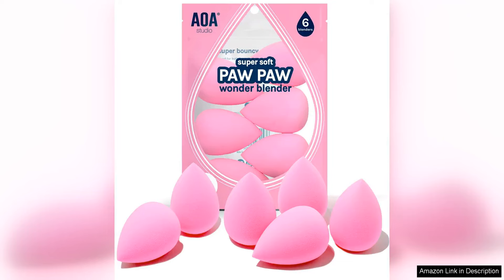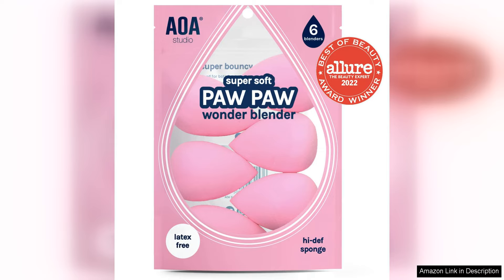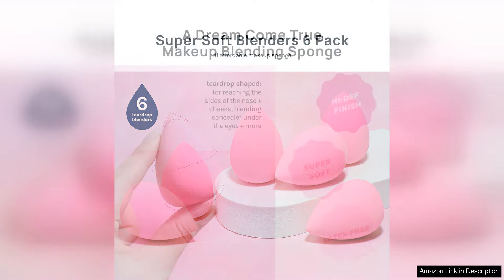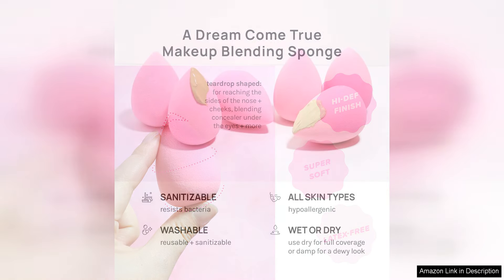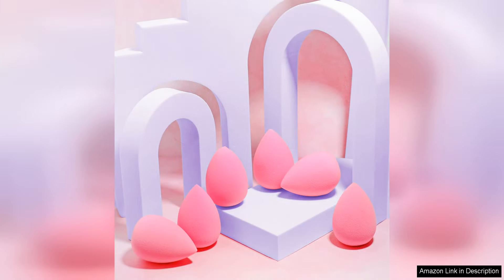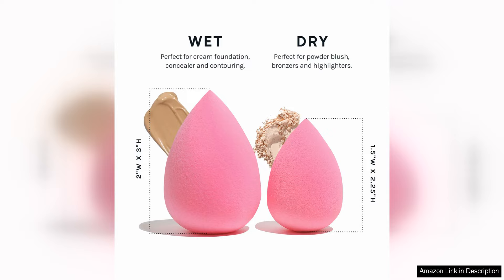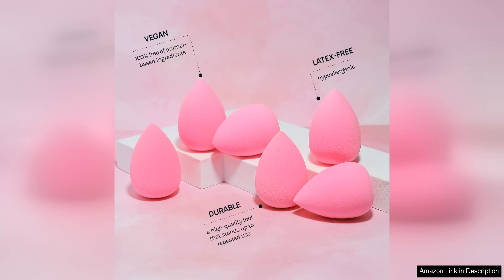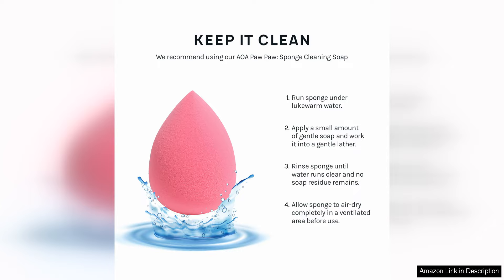AOA Studio Collection makeup Sponge Set Latex Free and High-definition Set Review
The AOA Studio Collection makeup Sponge Set is a must-have for any makeup enthusiast. This set includes six latex-free sponges that are perfect for applying foundation, concealer, and other liquid or cream products.

One of the standout features of these sponges is their high-definition design. The unique shape and texture of the sponges help to create a flawless finish, blending out product seamlessly for a natural look. Whether you prefer a dewy or matte finish, these sponges can help you achieve your desired makeup look with ease.

The latex-free material is gentle on the skin and suitable for all skin types, including sensitive skin. The sponges are soft and bouncy, making them comfortable to use and allowing for easy application. They also do not absorb too much product, ensuring that your makeup goes a long way.

The set includes sponges in various shapes and sizes, allowing for versatility in application. The larger sponges are great for applying foundation and blending out larger areas of the face, while the smaller sponges are perfect for precise application around the eyes and nose.

In addition to their functional design, these sponges are also durable and long-lasting. With proper care and cleaning, they can be used multiple times, making them a cost-effective choice for makeup application.

Overall, the AOA Studio Collection makeup Sponge Set is a fantastic addition to any makeup collection. Whether you are a makeup beginner or a seasoned pro, these sponges are sure to become a staple in your routine. They offer exceptional performance, a high-definition finish, and great value for money.

I highly recommend the AOA Studio Collection makeup Sponge Set to anyone looking for quality makeup tools that deliver professional results. Give these sponges a try and see the difference they can make in your makeup application.